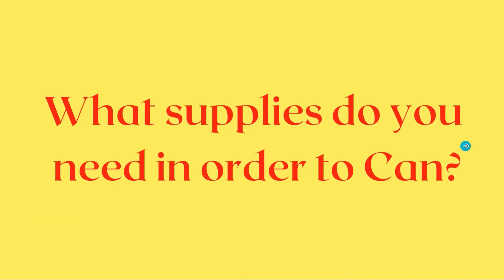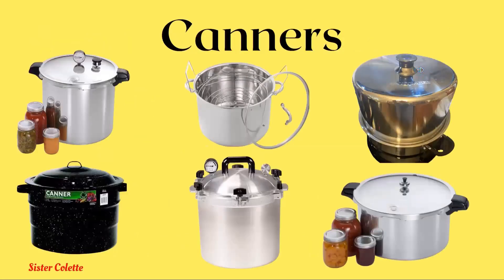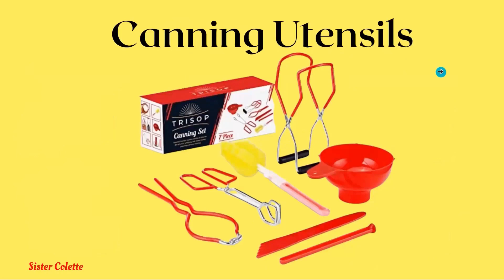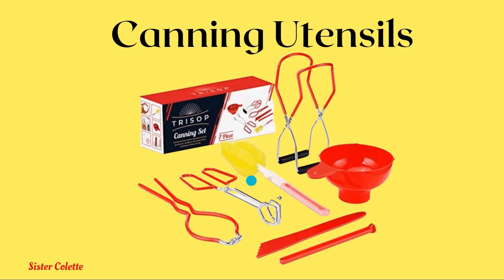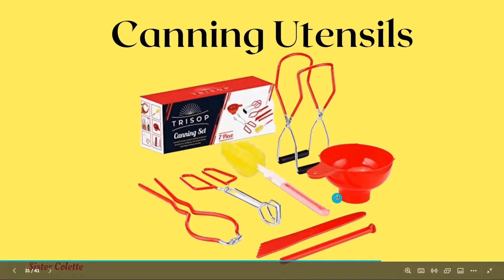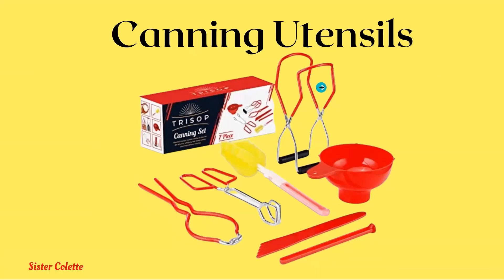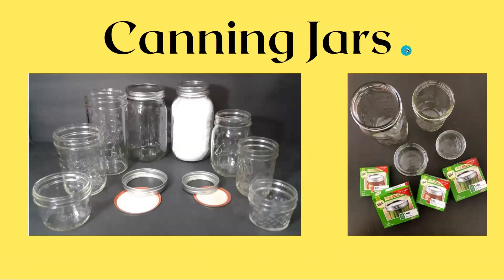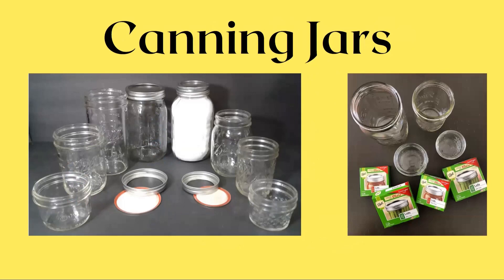What supplies or equipment is needed for home canning?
The investment of these simple items pay for themselves after just a few canning projects.

Are you interested in learning about home canning? DM the word INFO for a free presentation on how to get started.